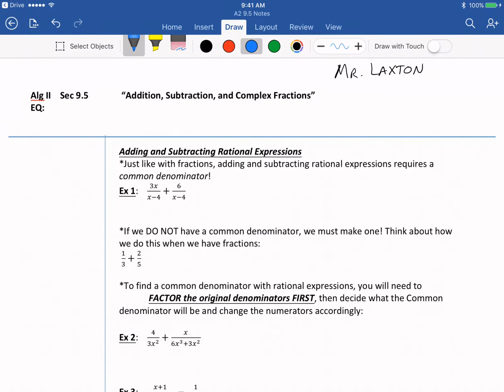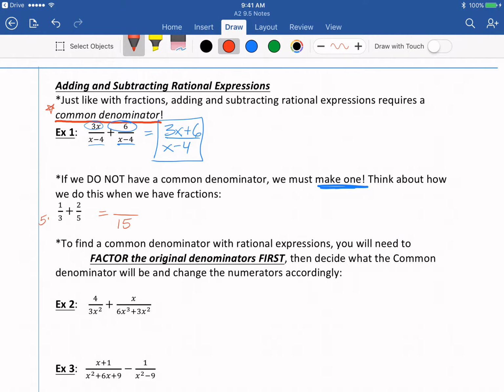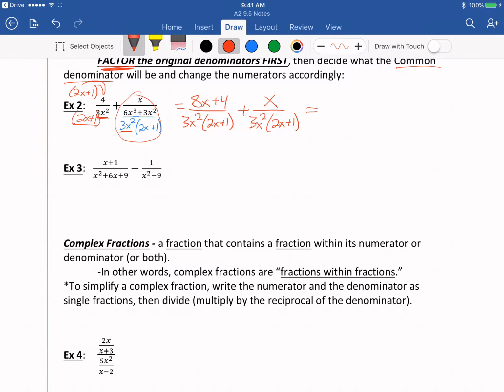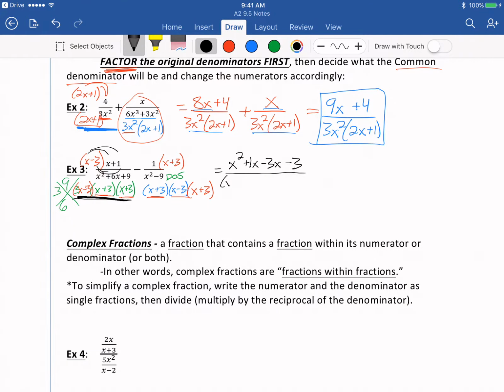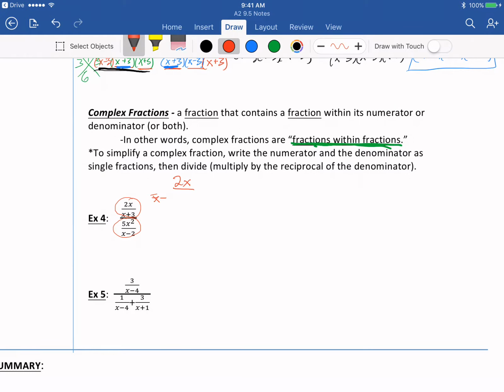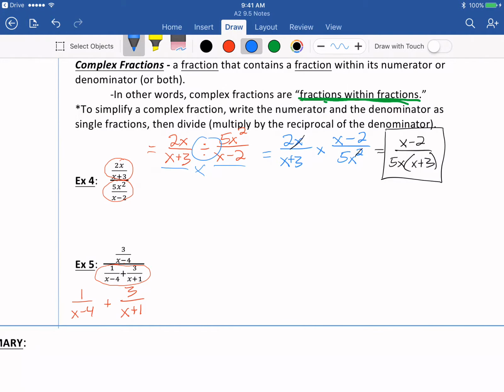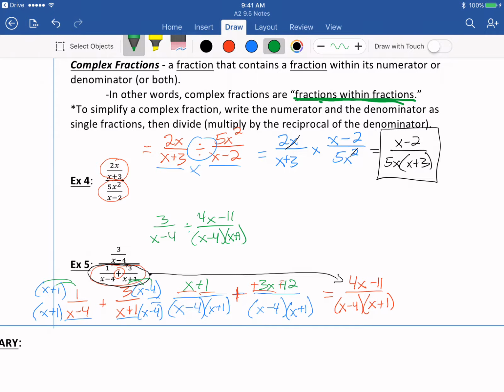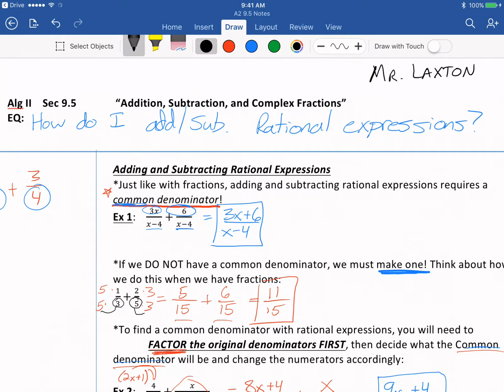A2 9.5 Notes Video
Mr. Laxton talking through section 9.5 notes.